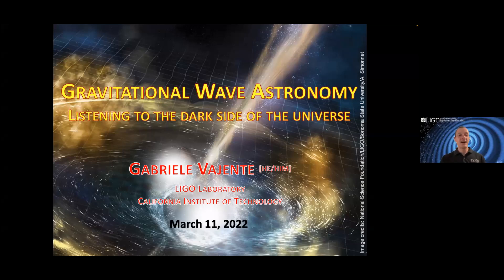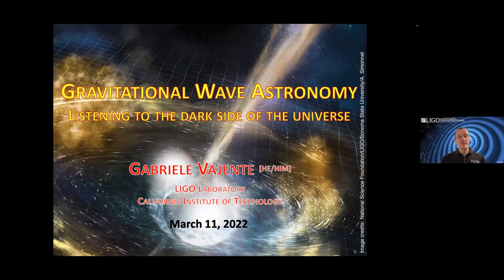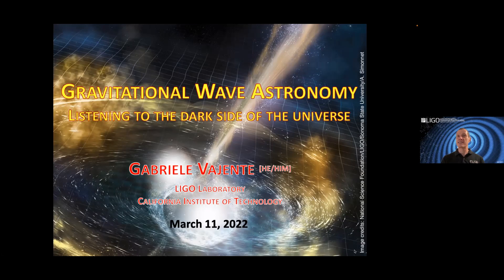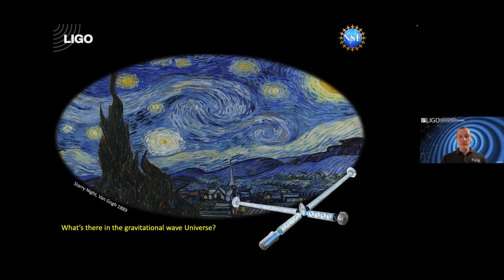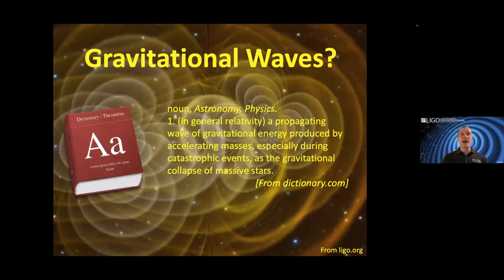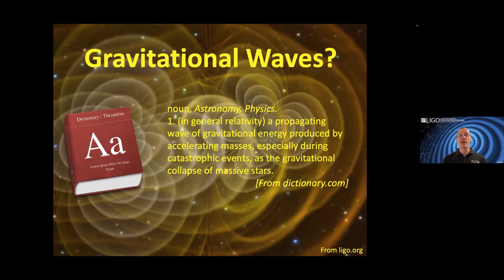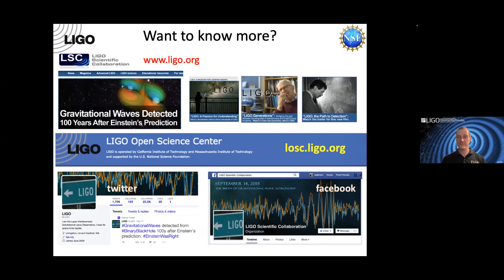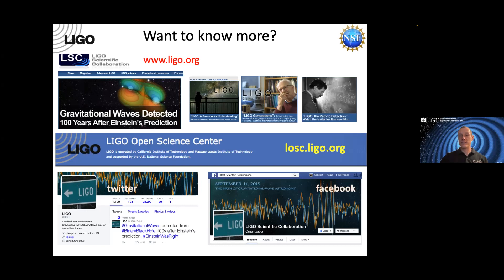Gravitational Wave Astronomy Gabriele Vajente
LIGO-Gravitational Wave Astronomy